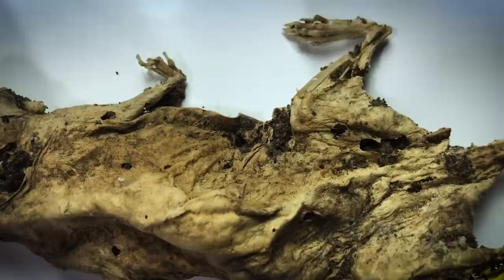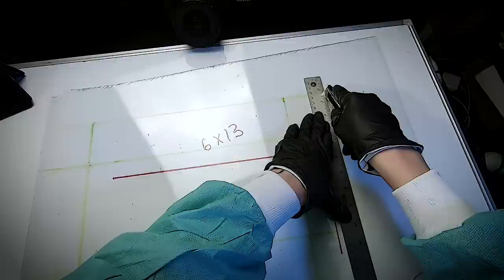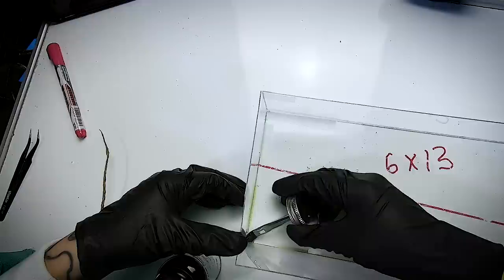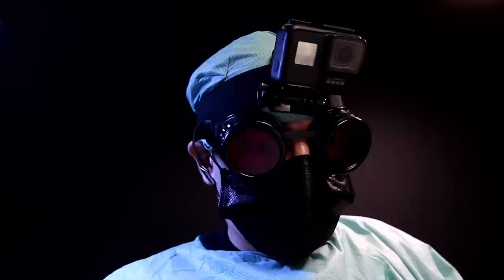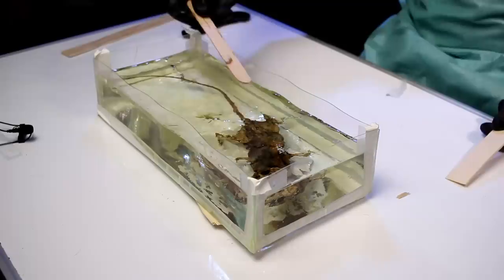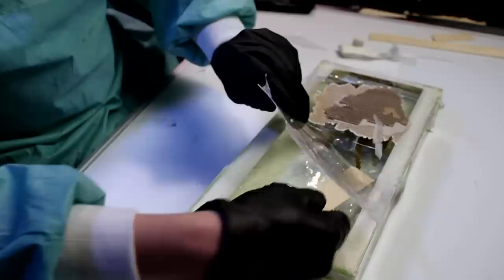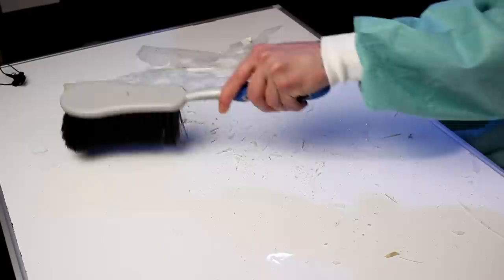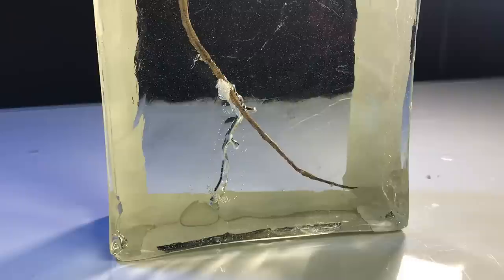dead rat ASMR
I epoxied my mummified rat. Now it can't run away.